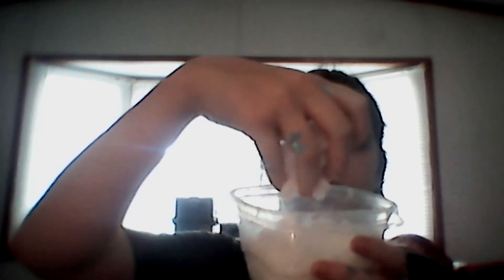how to make cloud slime